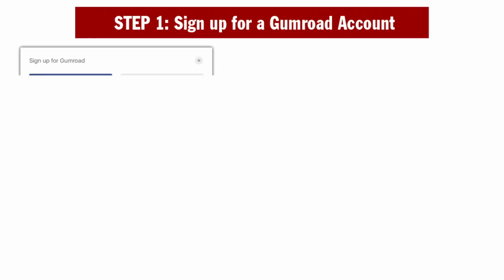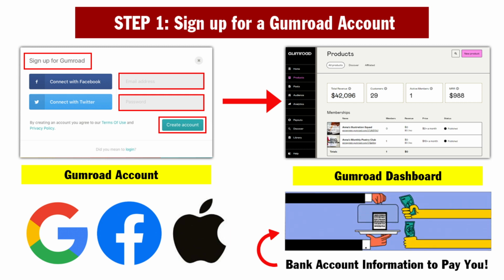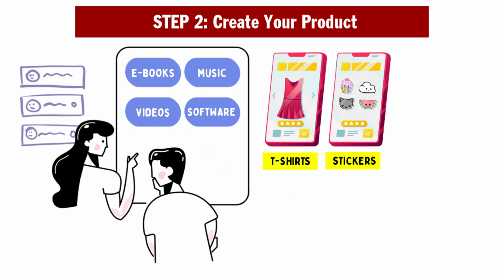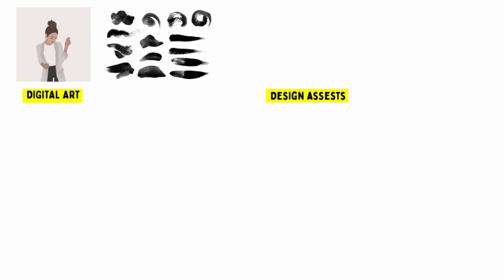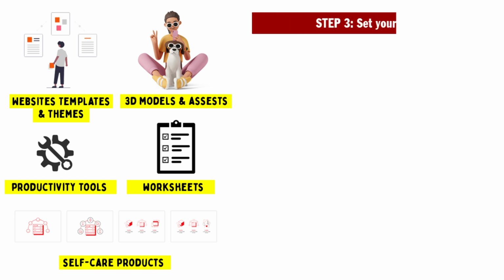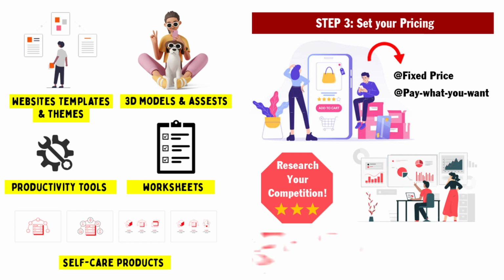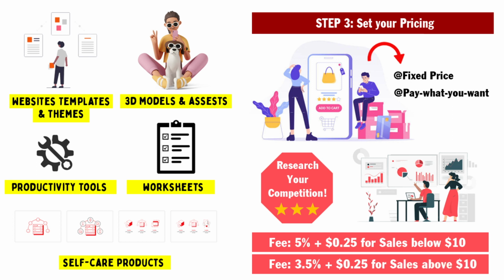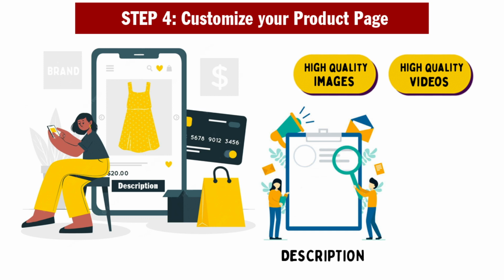How to Make Money on Gumroad in 2023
0:00 Intro
0:35 Step 1: Sign up for Gumroad
1:18 Step 2: Create Your Product
3:00 Step 3: Set Your Pricing
4:02 Step 4: Customize Your Product Page'
5:00 Step 5: Promote Your Product

Transcript:
Welcome to our video on how to start making money on the Gumroad platform.

Step 1: Sign up for a Gumroad account

The first step in making money on Gumroad is to create an account.

To do this, go to gumroad.com and click on the "Sign up" button.

You'll be prompted to fill out a form with your basic information, including your name, email, and password.

Once you've completed the form, click "Sign up" and you'll be taken to your dashboard.

It's important to note that you can sign up with your Google, Facebook or Apple account, which can save you time and effort.

Also, you will be asked to provide your bank account information for Gumroad to pay you for the sales of your products. Make sure to have this information handy during the sign-up process.

Step 2: Create your product

Gumroad supports a wide range of digital products including, e-books, music, videos, software, and more.

You can even sell physical products like t-shirts and stickers.

When creating your product, make sure to keep your target audience in mind.

Consider what type of product they would be interested in purchasing and what problems it solves for them.

The more specific and targeted your product is, the more likely it will sell. For example, if you are a graphic designer, you could create a product such as a bundle of pre-designed logos for small businesses.

Before you create your product, make sure that the file format of your product is compatible with Gumroad. Also, have the appropriate software to create and export the product.

Step 3: Set your pricing

Once you have your product ready, it's time to set your pricing. You can choose to sell your product at a fixed price or offer it as a pay-what-you-want. You can also choose to offer discounts and create bundles to increase sales.

When setting your pricing, it's important to consider the value of your product and what your target audience is willing to pay for it. Research your competition and see what similar products are being sold for. You don't want to price your product too high, as it may deter potential buyers, but you also don't want to price it too low, as it may not be worth your time and effort.

It's also worth noting that Gumroad charges a fee on each sale. This fee was once 5% + $0.25 for sales below $10 and 3.5% + $0.25 for sales above $10. Now, it is a flat 10% fee for all products.

So, when setting your pricing, make sure to take this fee into consideration.

Step 4: Customize your product page

Next, you'll want to customize your product page to make it look professional and appealing to potential buyers.

You can add a product description, images, and videos to showcase your product. You can also choose a theme for your product page that best matches your brand.

When customizing your product page, make sure to include high-quality images and videos that accurately represent your product.

You can also include a detailed product description that highlights the features and benefits of your product. This will help to build trust and credibility with potential buyers.

Additionally, make sure to include clear instructions on how to access and use the product.

In the product page, you can also enable features such as demos, free samples and allow customers to leave reviews. These features will help to increase the perceived value of your product and build trust with potential buyers.

Step 5: Promote your product

Finally, you'll want to promote your product to reach potential buyers.

You can share your product link on social media, embed it on your website or blog, or even create a landing page to drive traffic to your product.

When promoting your product, it's important to identify your target audience and where they spend their time online.

For example, if your target audience is photographers, you may want to promote your product on photography-related forums and Facebook groups.

You can also leverage email marketing campaigns, influencer marketing and paid advertising to reach your target audience.

Use social media platforms such as Instagram and Twitter to promote your product by creating visually appealing images and videos.

If you do not already have a social media following, you could opt to use paid traffic via ads on Google, Facebook, or TikTok.

As long as the cost of the ads does not exceed the amount you earn from selling your digital product, you will be profitable.